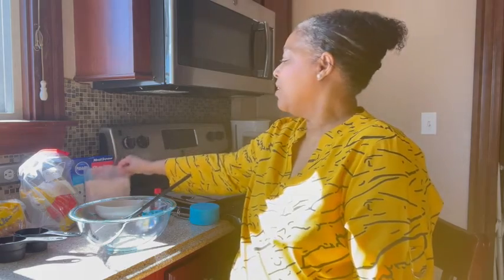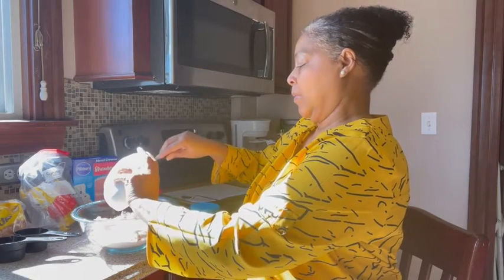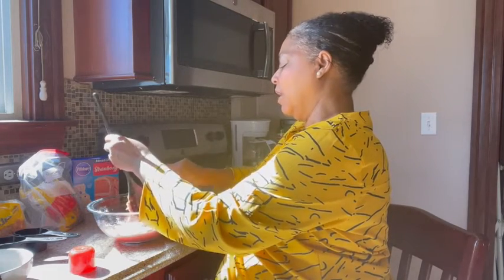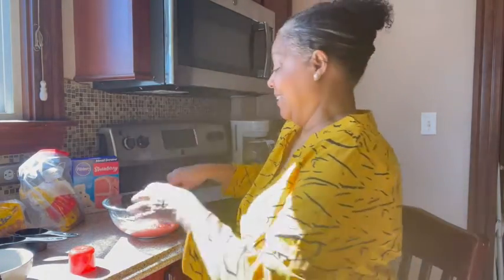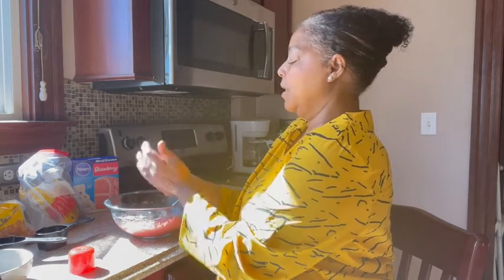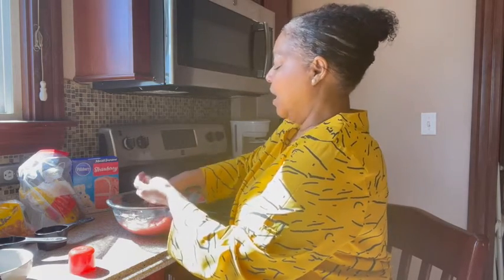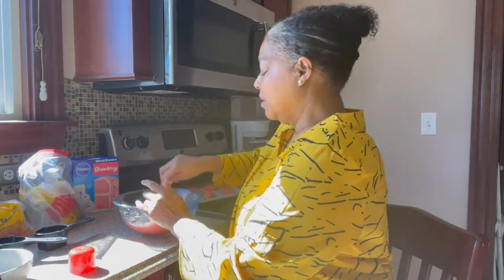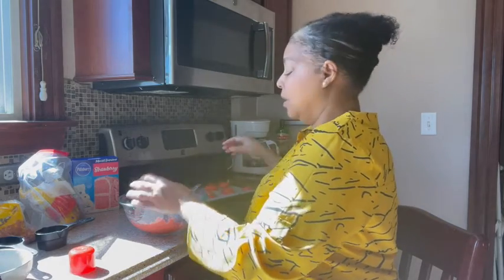Monday Moments: Easy Strawberry Box Cake Cookies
Easy Strawberry Box-Cake Cookies

Cookie sheet
Parchment paper
Ingredients
1 box strawberry cake mix (or any preferred flavor)
2 large eggs (room temperature)
1/3 cup vegetable OR canola oil
1 teaspoonful vanilla (optional)
*Preferred frosting, chocolate chips, sprinkles, or nuts optional

Instructions

In large bowl stir together cake mix, eggs, oil, and vanilla until well mixed
Scoop and roll dough into balls and place on cookie sheet (about 2 inches)
Place pan in the refrigerator about 45 minutes
Remove from the refrigerator and place in oven and cook for about 8 minutes

*You may mix chocolate chips or pecans into the batter before baking and frost with your favorite frosting!